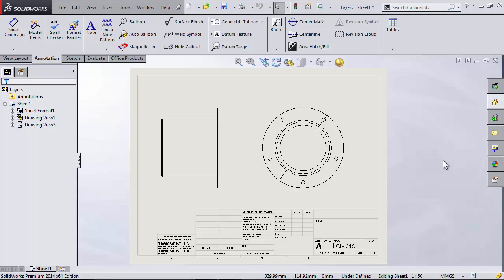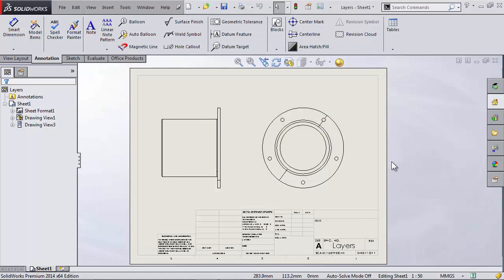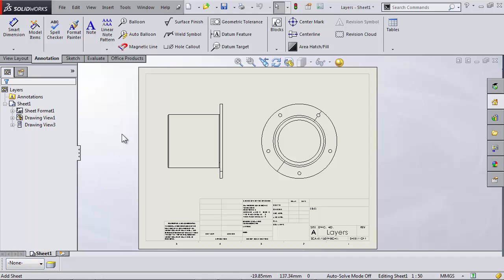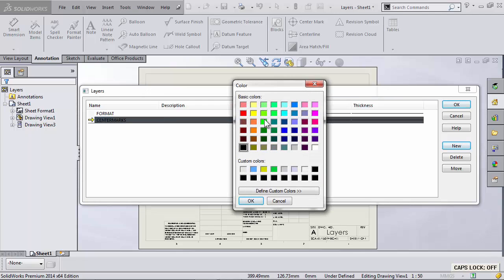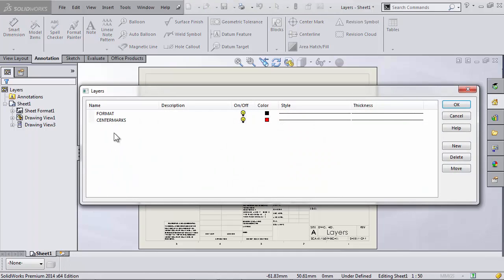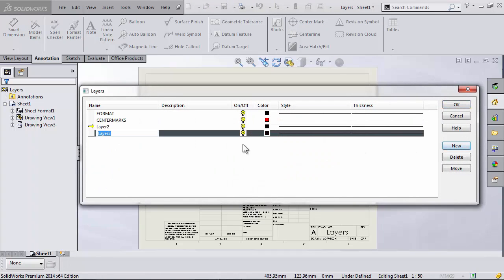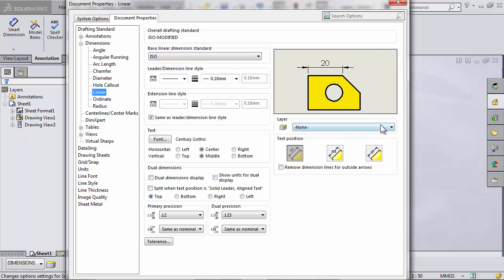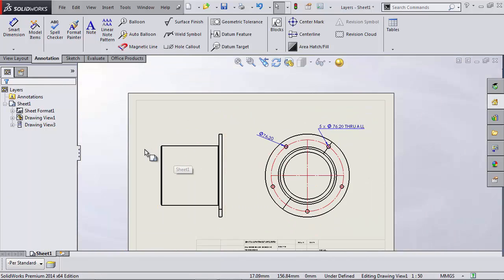SOLIDWORKS 2014 - How to Use Layers in Drawings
Learn about importing with layers, creating layers, adding annotations to layers, and automating the layers process. Quick Tip presented by Shivani Patel of GoEngineer.